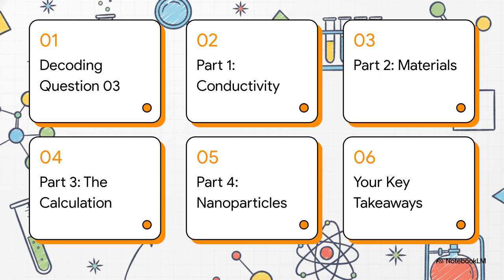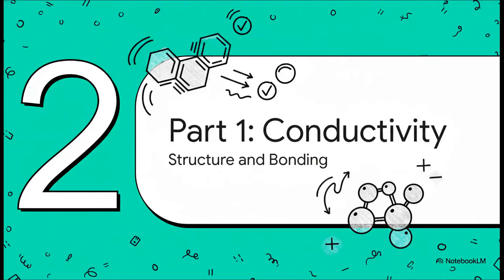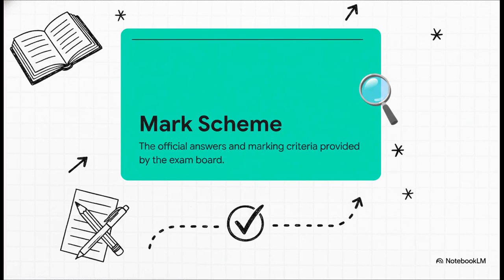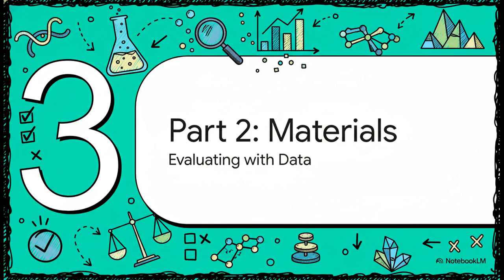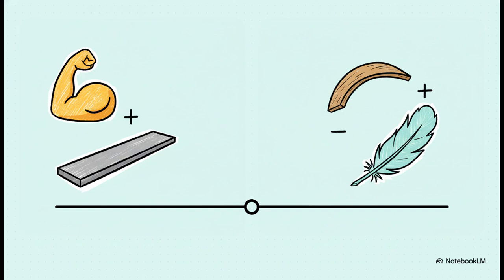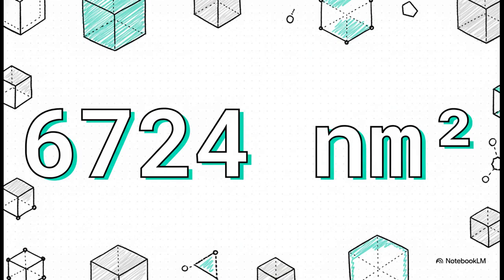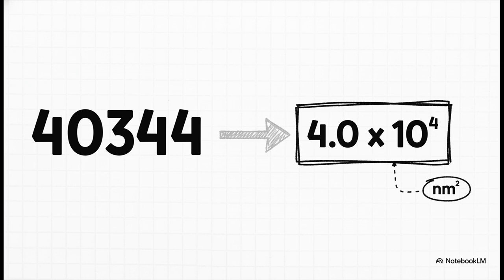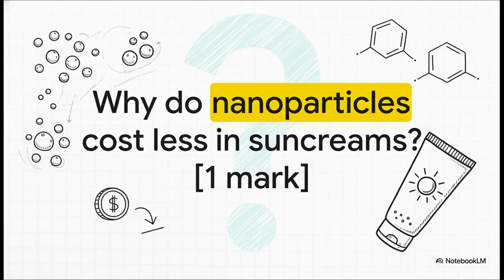AQA GCSE Chemistry 2019 Past Paper Higher Tier Paper 1 Q3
2020 Past Paper
Higher Tier Paper 1
Q3 Materials and their properties